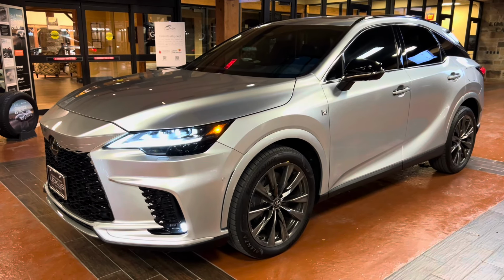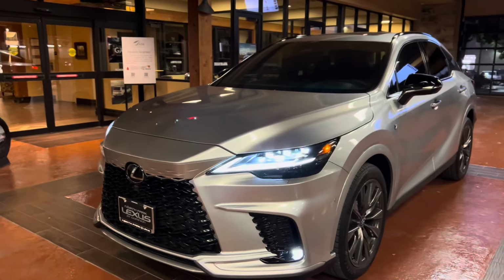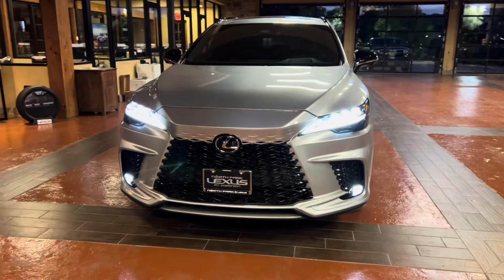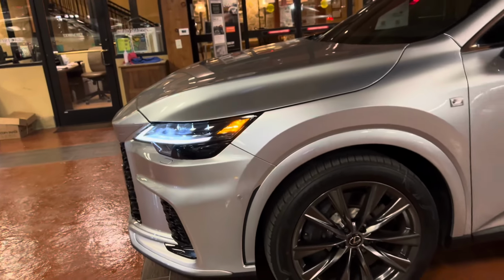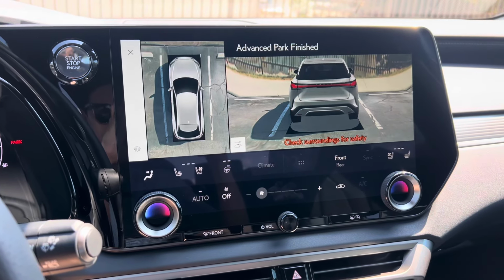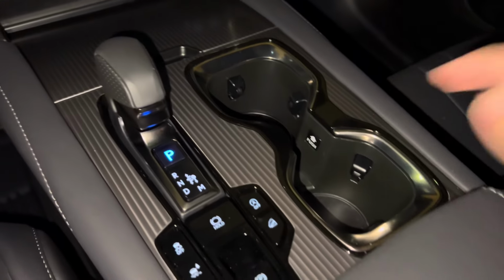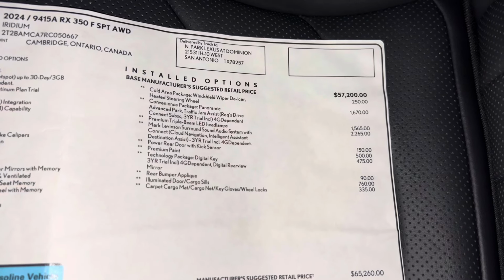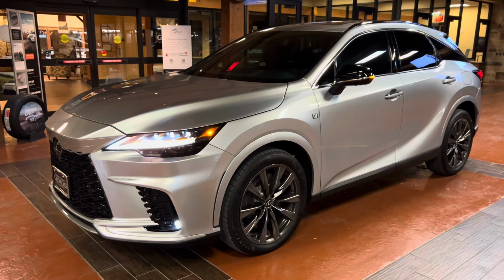My New 2024 Lexus RX350 F Sport Walkaround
I am so excited to share my new car with you guys!